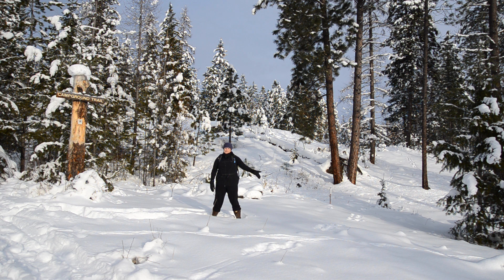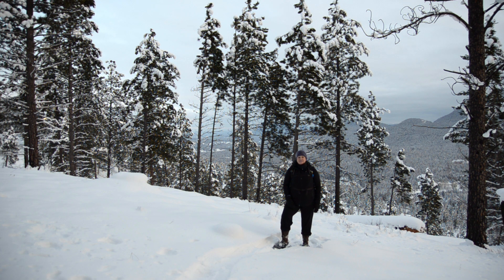Snowshoeing in The Canadian Rockies (Kimberley BC)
Sunflower Hill is located west of Kimberley, British Columbia, Canada and is part of the 800 hectare Kimberley Nature Park. It's a great place for snowshoeing/cross country skiing in the winter and Hiking/Mountain Biking in the summer.